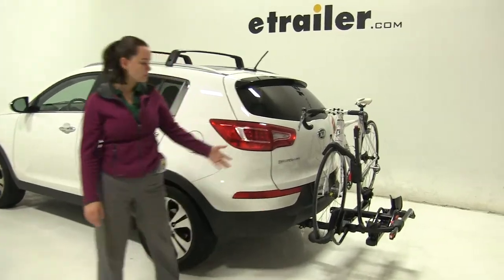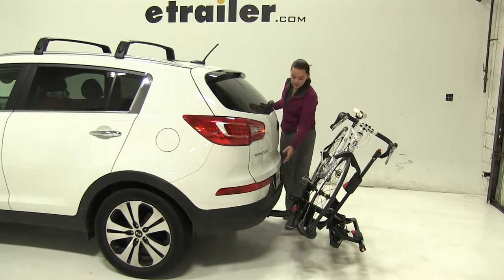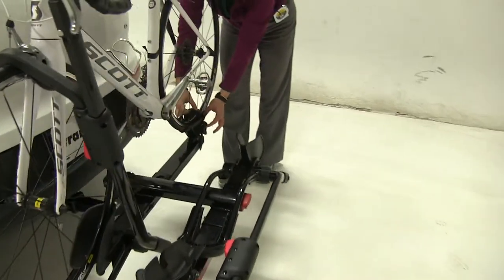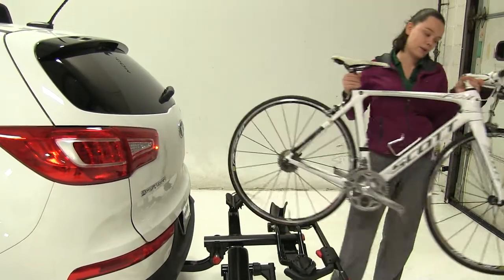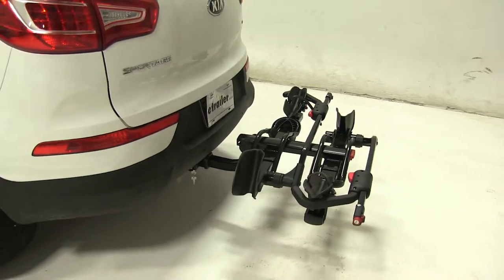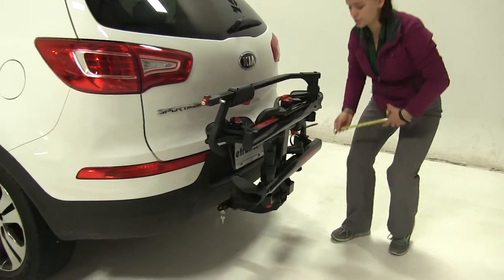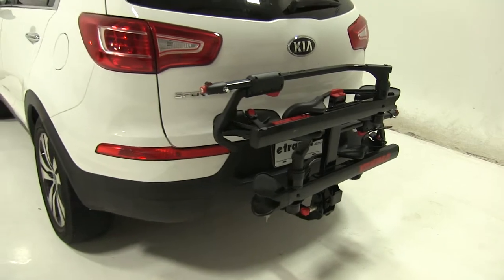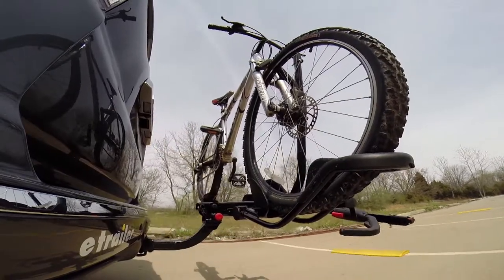etrailer | Fit Verified: Yakima HoldUp Bike Rack for 2 Bikes on a 2013 Kia Sportage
Today on our 2013 Kia Sportage we're doing a test fit of the Yakima HoldUp platform-style 2-bike rack. That part number is Y02443. Now we already have our bike secured down. We're first going to show you one of the key features of this rack. We're going to come here to the back, lightly lift up on our bike rack, and pull out on our red pin. Once we pull that out, we're able to tilt our bike rack away from our vehicle with our bikes fully loaded.

You'll see we're going to gain full access into our back hatch area to get anything in or out that we may need. What's great about this is that we don't have to worry about removing our bikes or our bike rack just to gain this access. We'll close that up. To put our bike rack back into place, we'll simply lift up until that clicks. As for how our bike is secured down, here at the back we have a ratchet strap. We're going to pull up on the red button to release that and pull up on the black portion to tighten it down.

At the front we have a wheel hook. This is going to sit either in front of our brakes or in front of our frame depending on how our bike is made. Push on the red button at the bottom to release that. Pull straight down to ratchet that down. This does have a cable lock at the top to help prevent theft and tampering.

We'll take our bike off, move it out of the way. We actually have a more compact position to put our bike rack into. We'll take our front wheel cradle towards the back, tilt our back wheel cradle on top, and we'll take our hook all the way to the opposite side and ratchet that down. That's going to hold everything in place. Now we can take a few measurements. First is going to be overall what we're adding to our vehicle.

It's going to be about 27". Ground clearance is going to be about 15-1/2". Our closest point is going to be about 2-3/4". Now we do have the option to fold this bike rack up against our vehicle. Pull out on that pin once again. Our bike rack folds up. This is going to be great for close quarters situations like parking because we're only adding about 8" to our vehicle. Now as for our hitch, this is designed to work with 2" hitches only. We have an anti-rattle bolt and lock. That lock's going to help to prevent theft and tampering while that anti-rattle bolt, when completely tightened down, is going to keep a lot of shake and play out of the bike rack as you head down the road. That's going to be our completed look at the Yakima HoldUp platform-style 2-bike rack, part number Y02443, on our 2013 Kia Sportage. Here it is on our test course. We'll start by going through the slalom. This is going to show us the side to side action, which simulates turning corners or evasive maneuvers. Next we're at the alternating speed bumps, which we'll see the twisting action. This will simulate hitting a curb or pothole or driving over uneven pavement. Finally, we have the full speed bumps, where we'll see the up and down action, which is just like driving out of a parking lot, garage, or driveway.